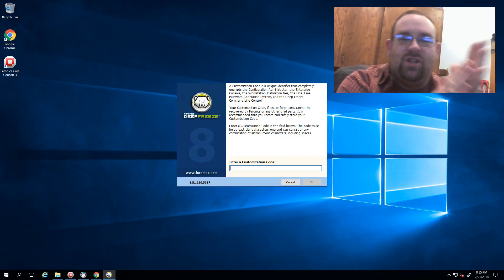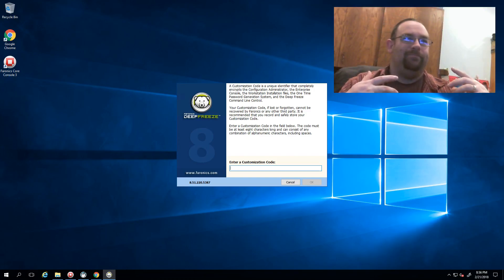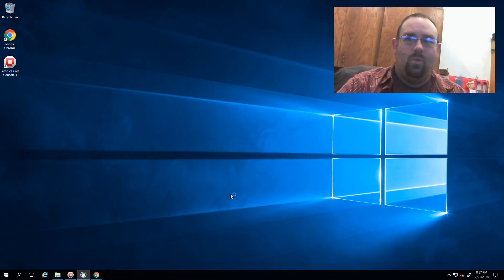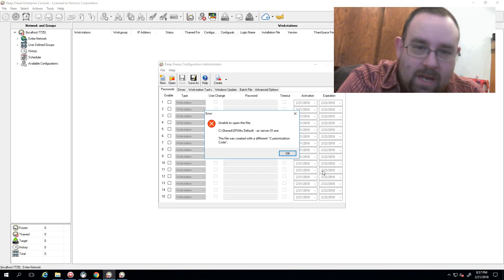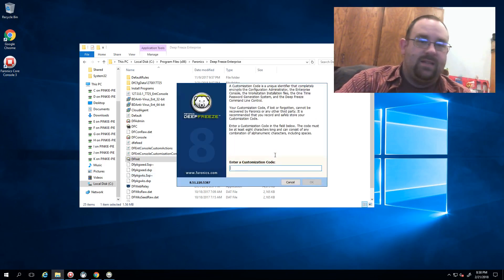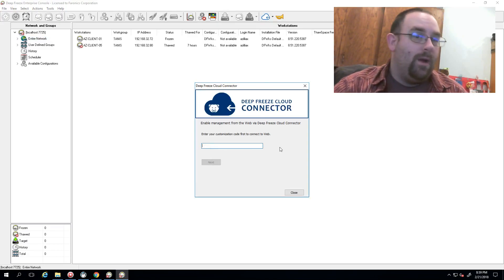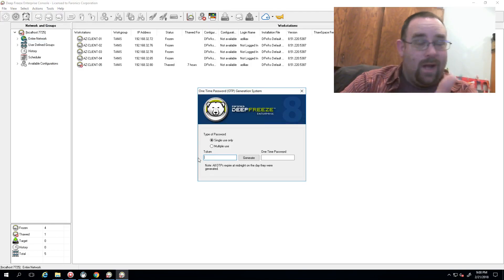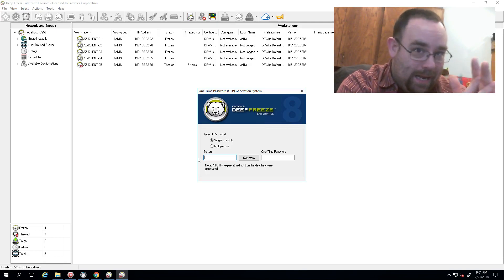Deep Freeze Enterprise Tutorials: All about Customization Code